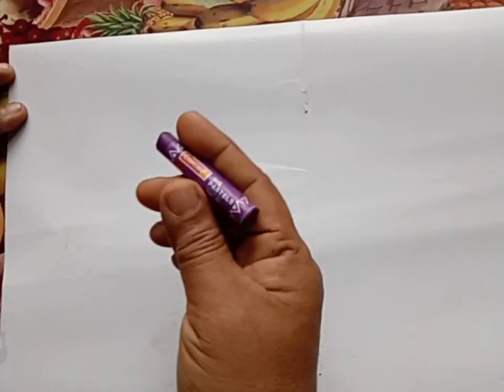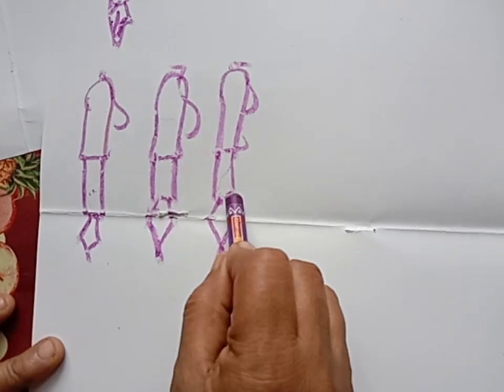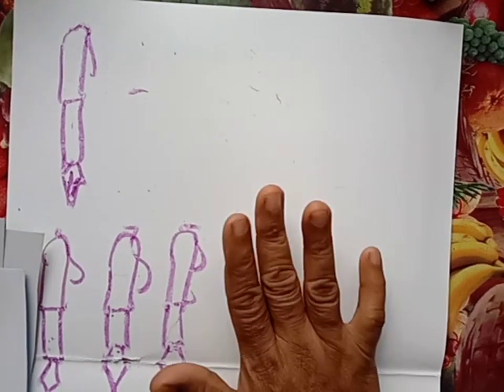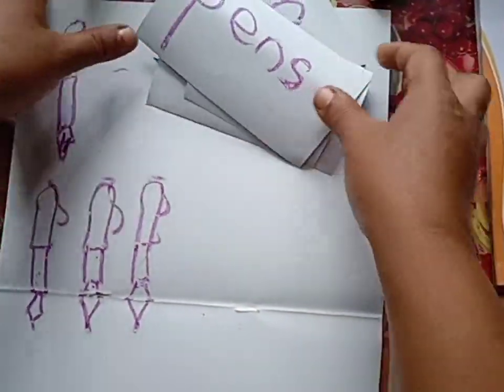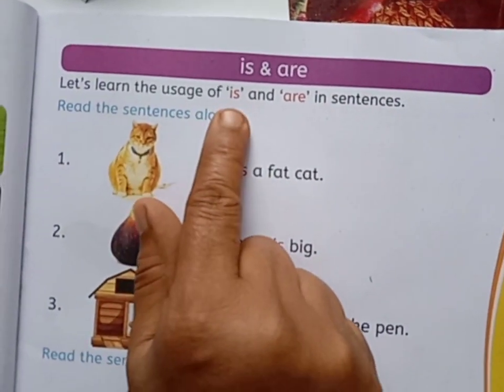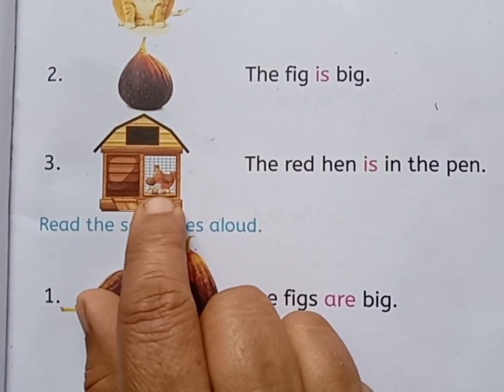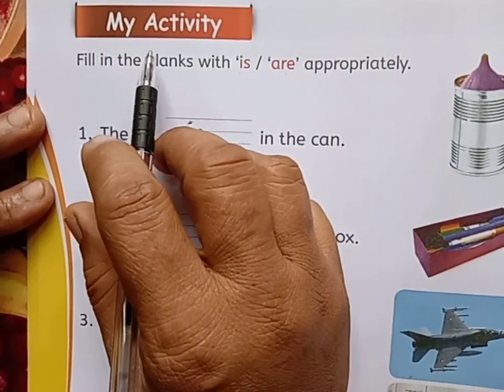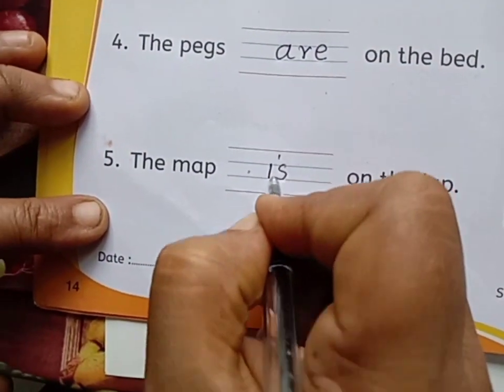Is & Are| English| Teaching tips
Teaching tips teaching_passionate.